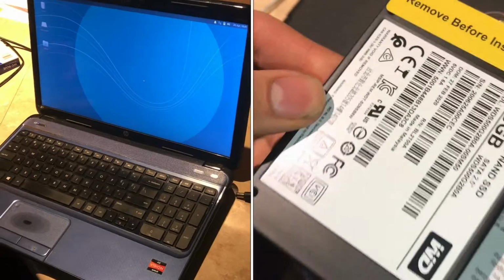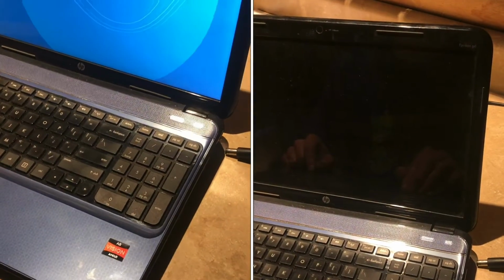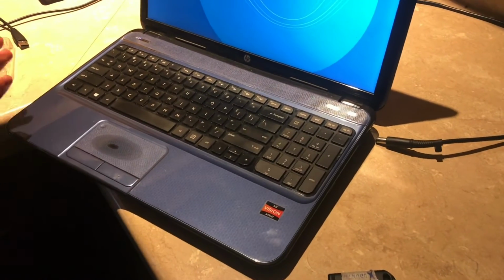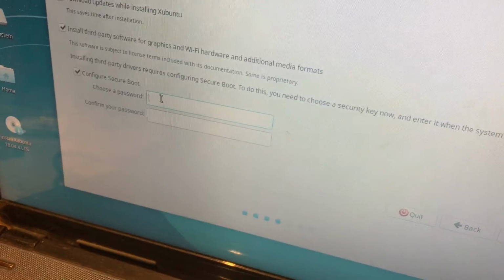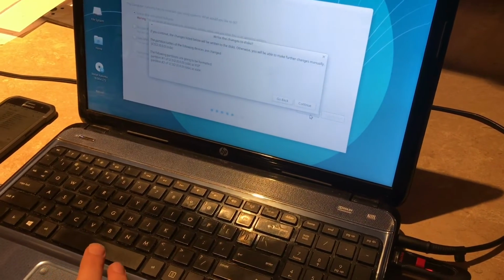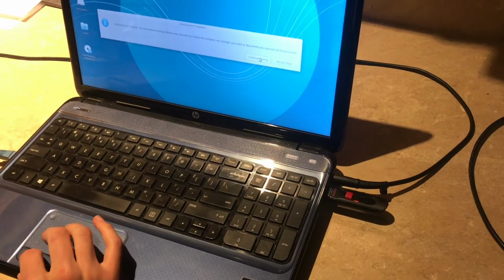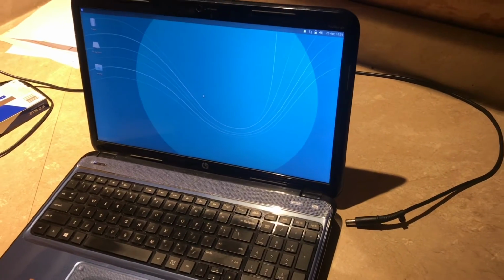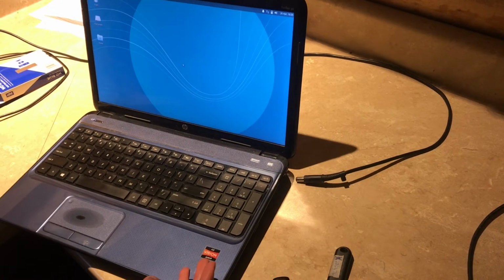installing ubuntu on FRESH solid state harddrive (wd blue) sata ssd